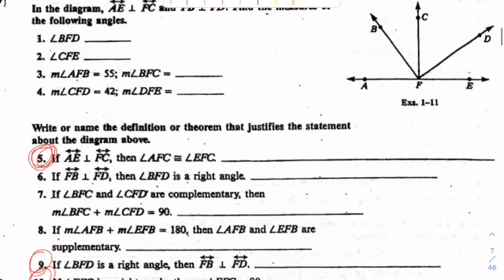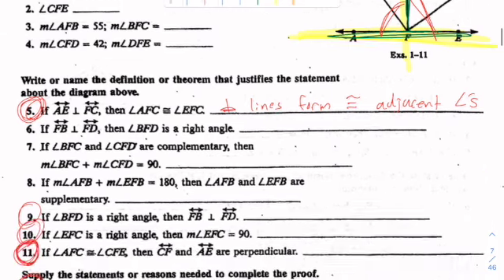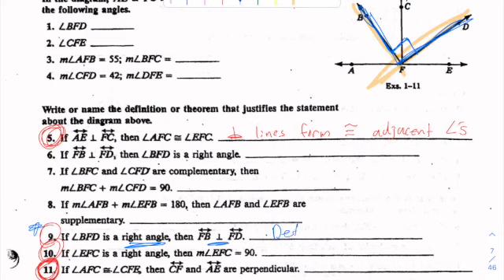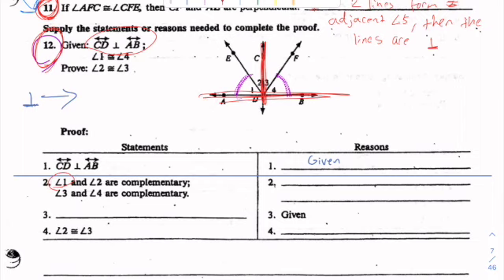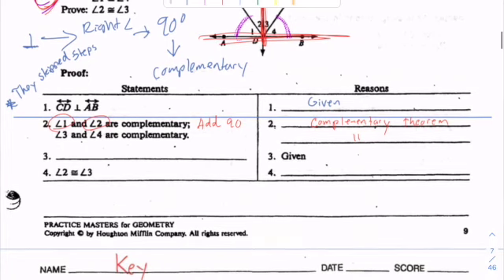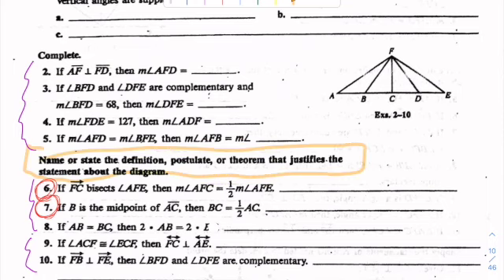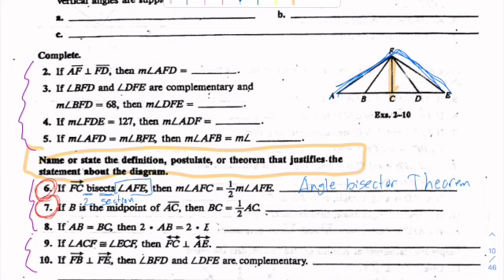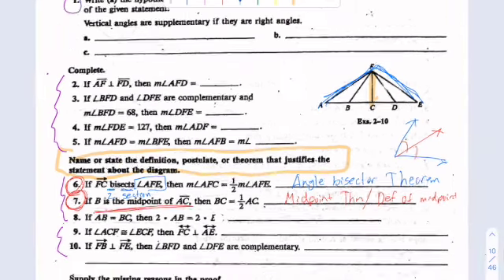Perpendicular Lines - Planning a Proof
This video is about Perpendicular Lines - Planning a Proof